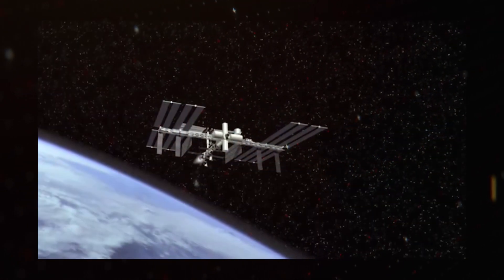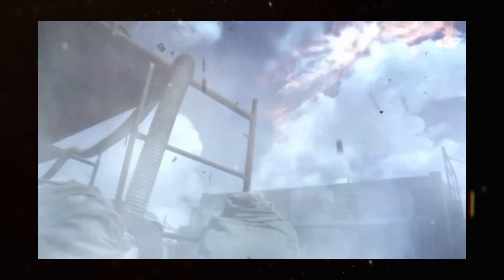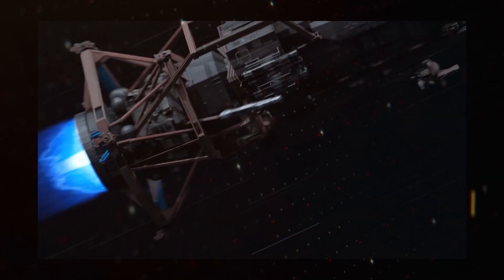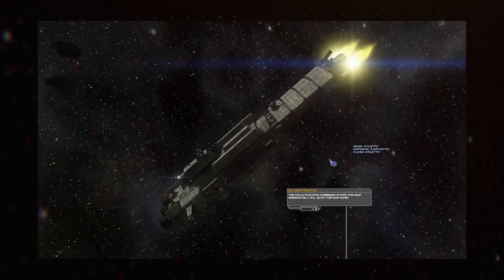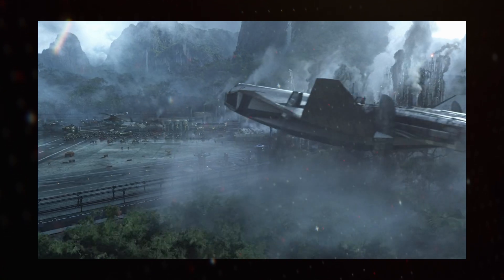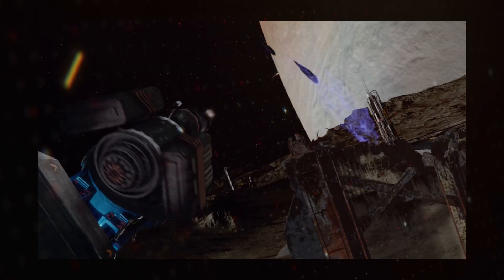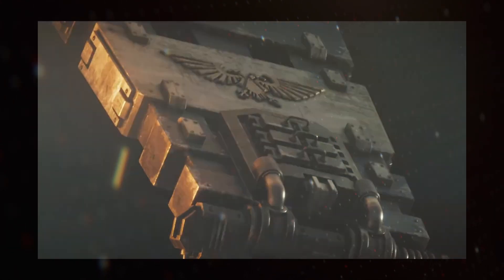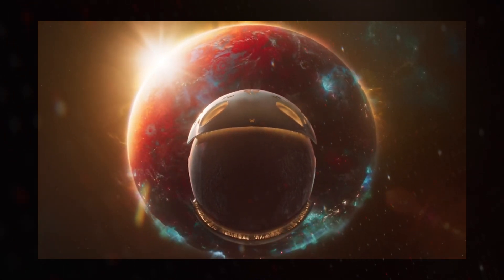Propulsion Systems in Science Fiction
Spacedock delves into various methods of sublight and FTL propulsion and maneuvering across the Science Fiction genre.